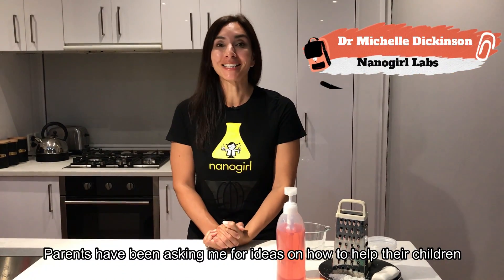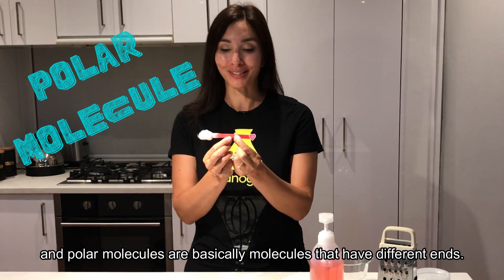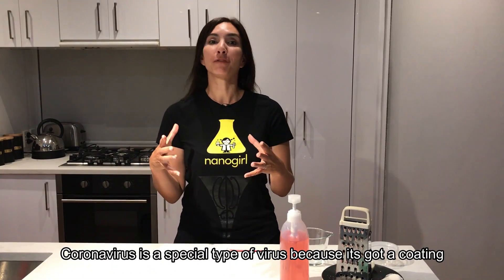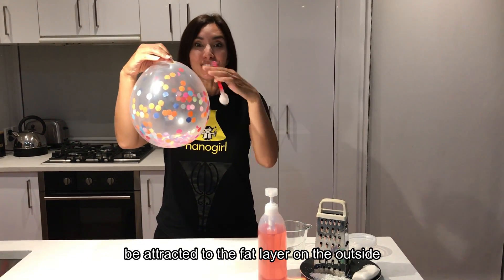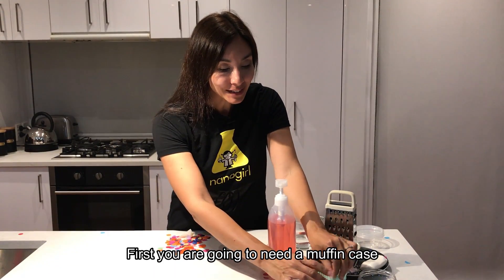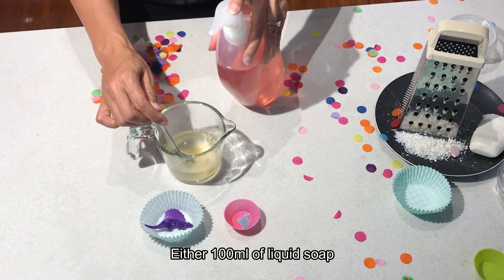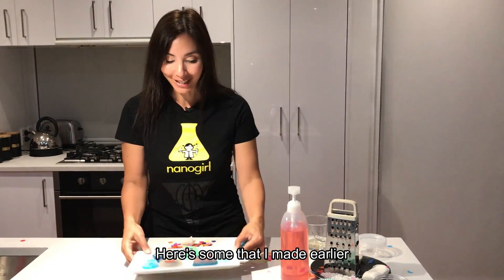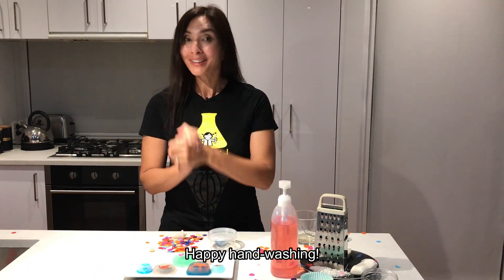How to make virus fighting superpowered soap for your kids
Parents have been asking me for ideas to help their children to wash their hands more often in light of the coronavirus outbreak.
I've modified a recipe from my kitchen science cookbook to create a super-powered virus fighting soap for your kids.
Super simple to make while explaining the science behind why washing our hands with soap and water is one of the best ways to prevent the spread of germs including coronavirus COVID19.